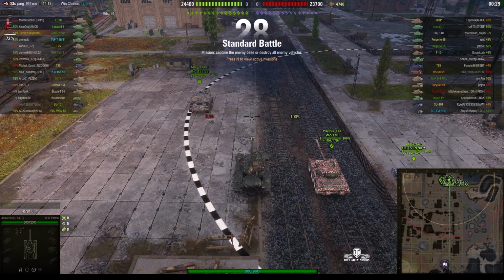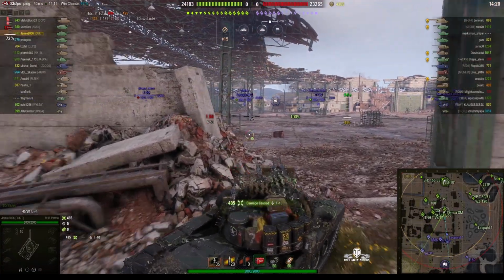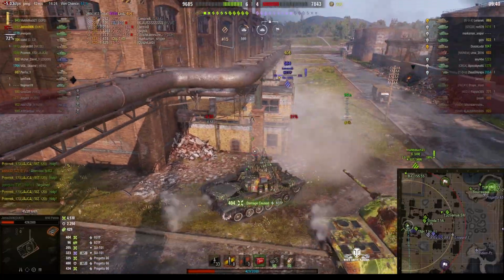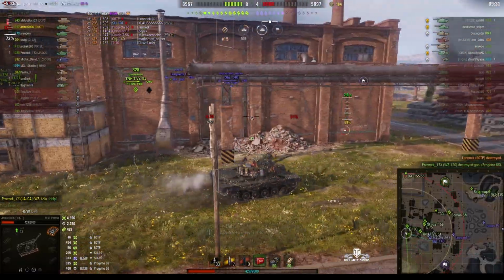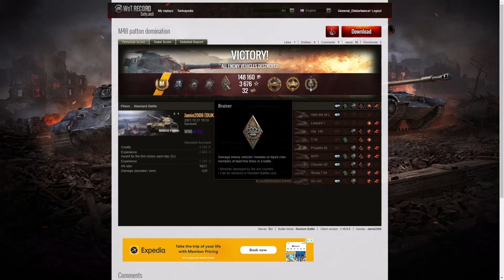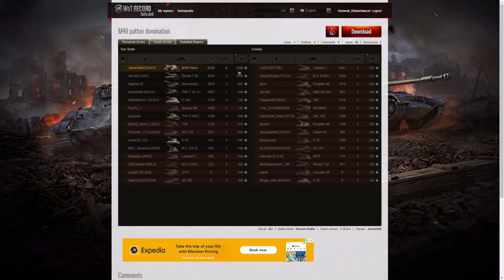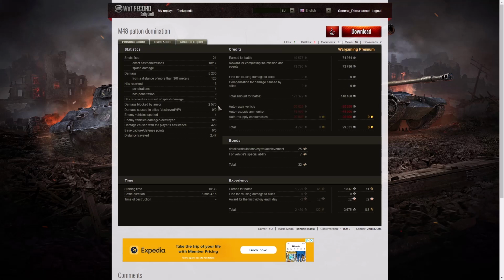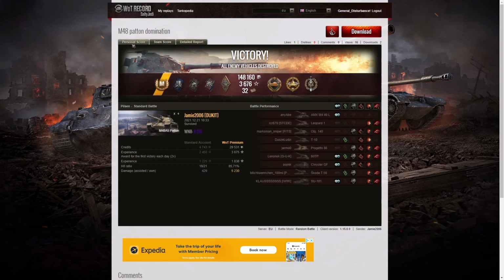M48A5 Patton - Jamie2006 [DUKIT]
This replay is from 21 December 2021 on Pilsen. The player was Jamie2006 [DUKIT] in the M48A5 Patton.